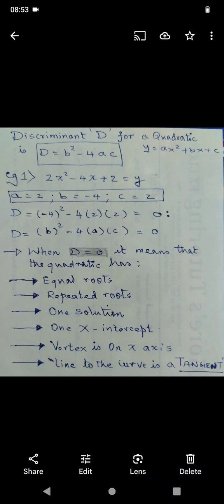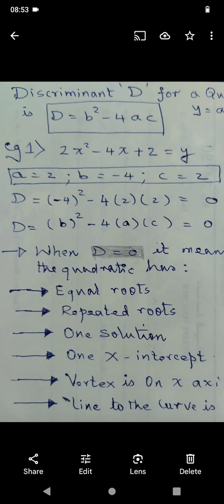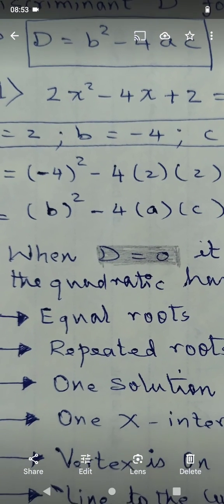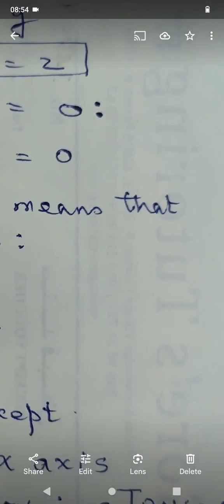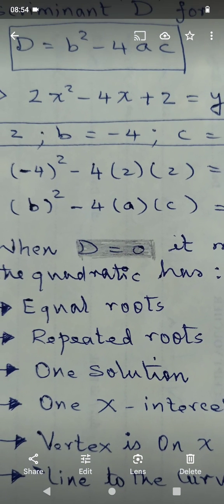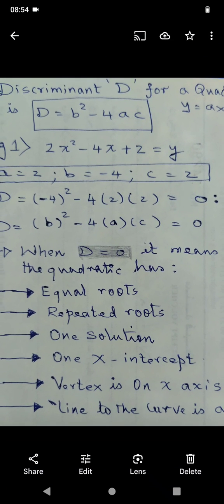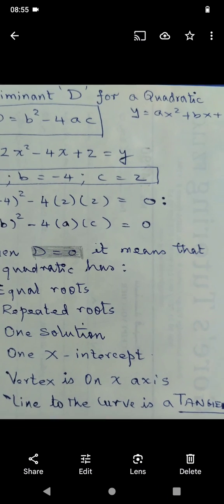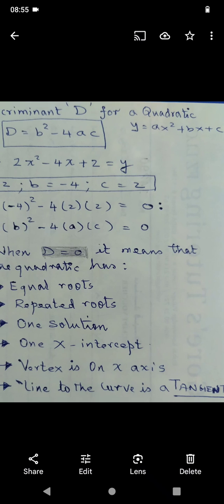Discriminant D = 0; IB Math Question types